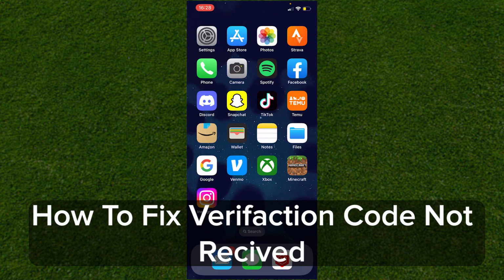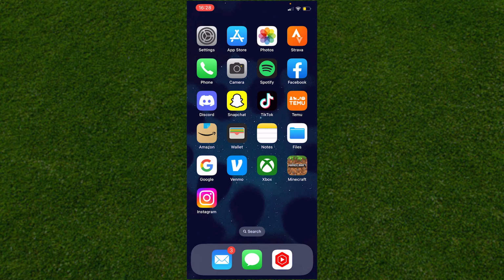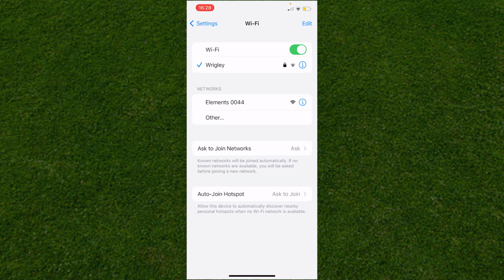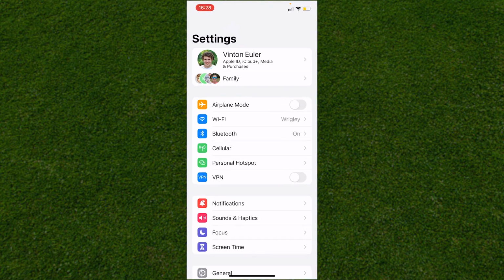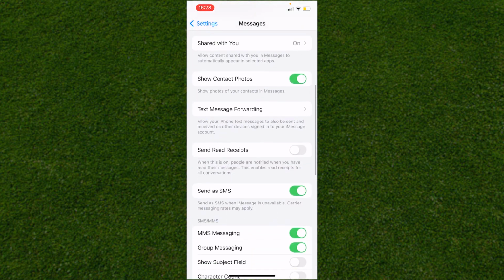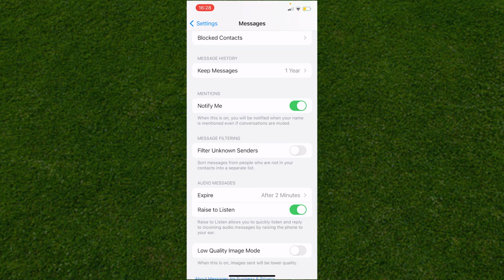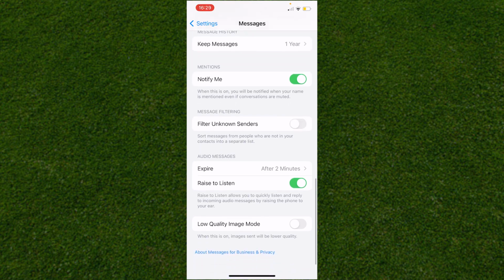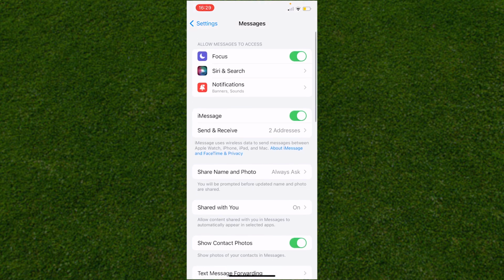HOW TO FIX VERIFICATION CODE NOT RECEIVED ON IPHONE 2026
. In this video, we'll address a frustrating problem that many of you might have encountered: "How to Fix Verification Code Not Received."

Facebook, Instagram, Tiktok, Twitter, Threads, Snapchat, Discord, Gmail, Photos, Apple iPhone, Tech, Technology, How2Tech